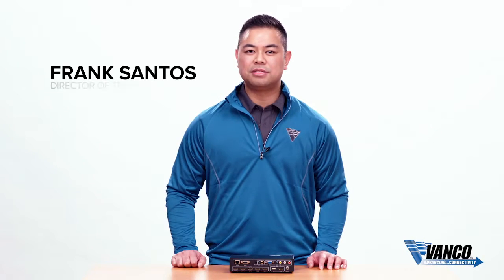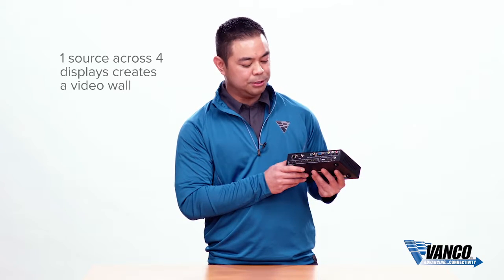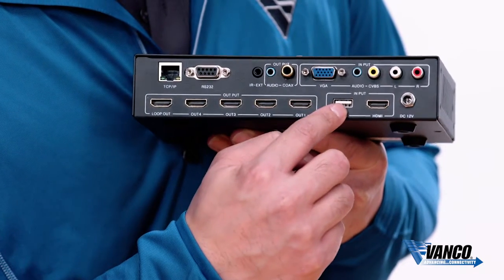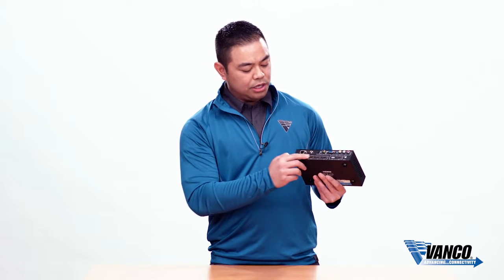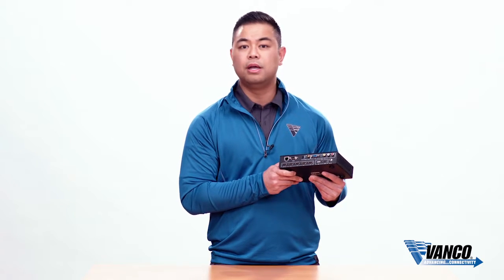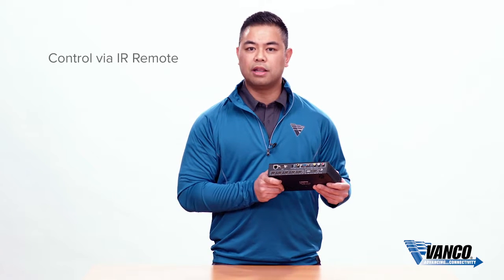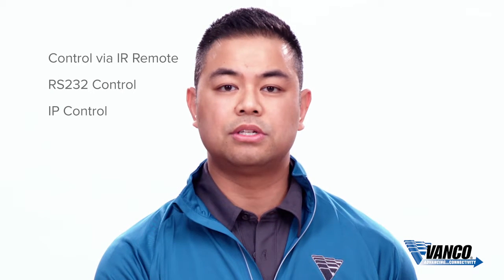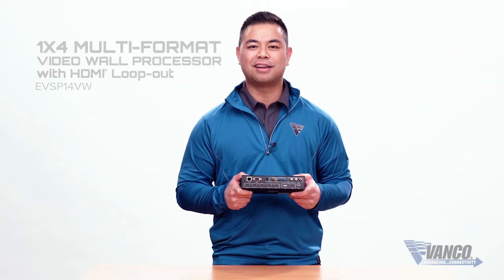Evolution 1X4 Multi-Format Video Wall Processor with HDMI Loop-Out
HDMI 1x4 Video Wall Processor with Additional HDMI Loop-out for creating larger video wall solutions.